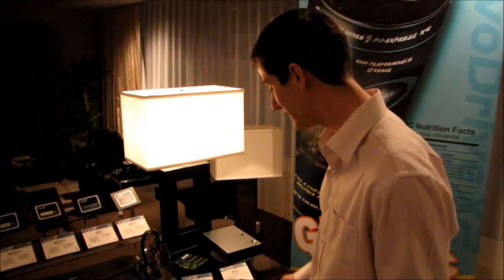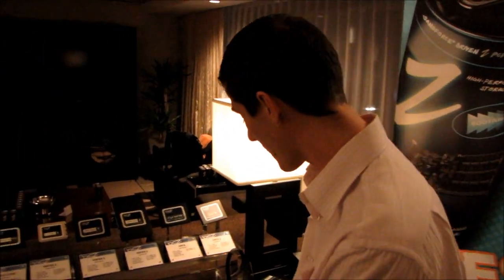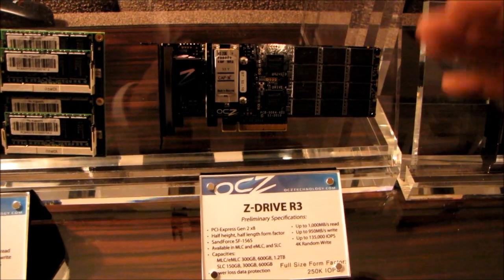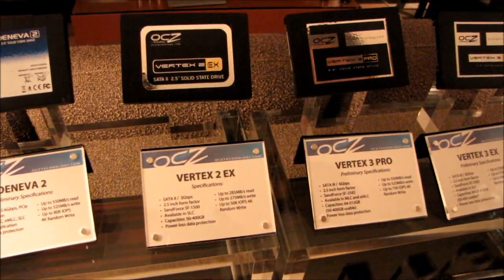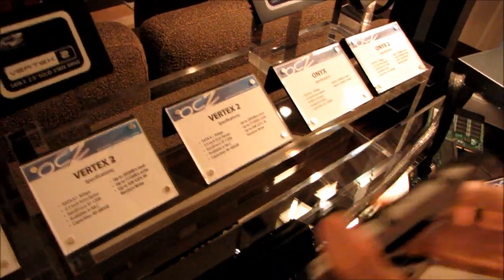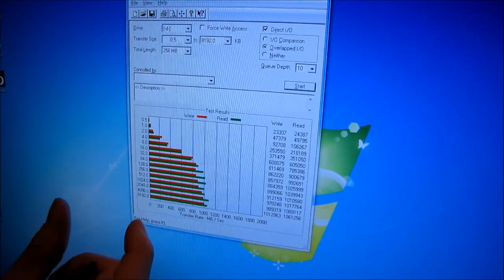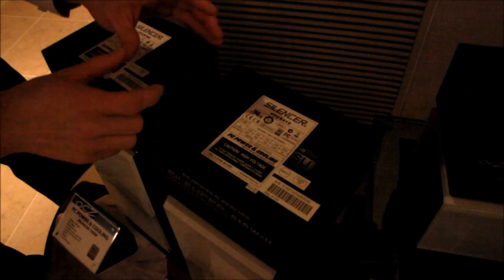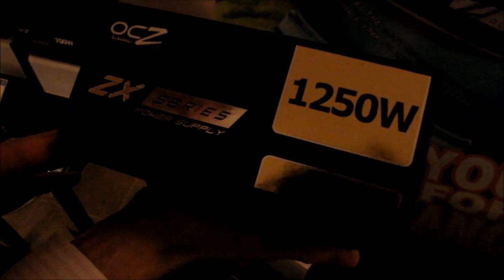OCZ Suite @ CES 2011 Z-Drive R3 Revodrive X2 Vertex 3 Pro & More Linus Tech Tips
Many exciting new products coming out of OCZ in the SSD and power supply categories!